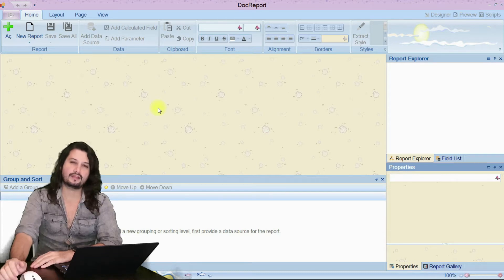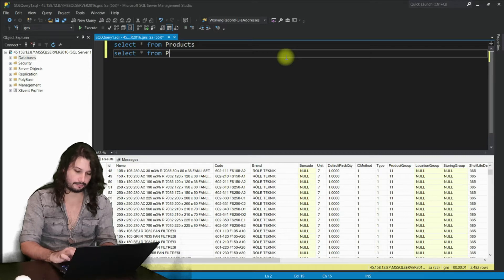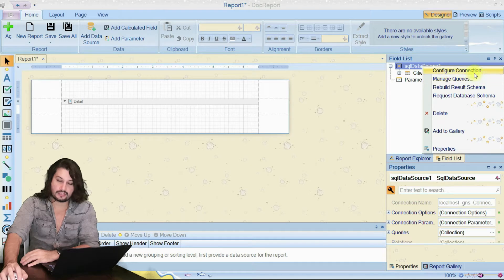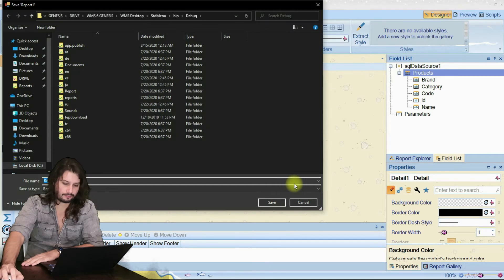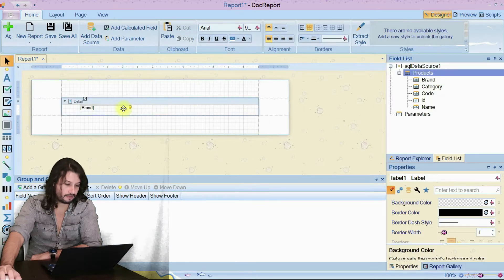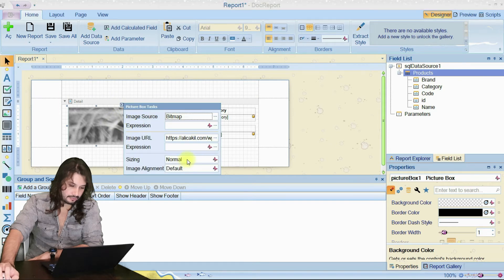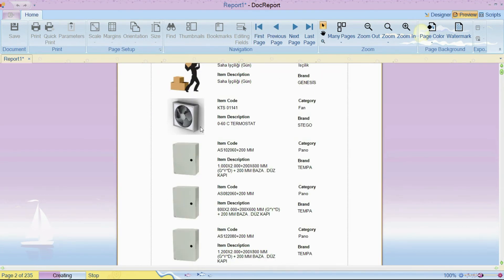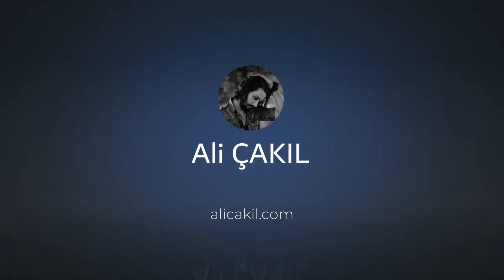how to create report using devexpress, layout design, images, grouping - Part2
how to make create report using devexpress - Part2
Please watch previous video before this one on my channel,
This tutorial includes, Report layout design, dynamic images, database connection, repx files, data grouping and so on.